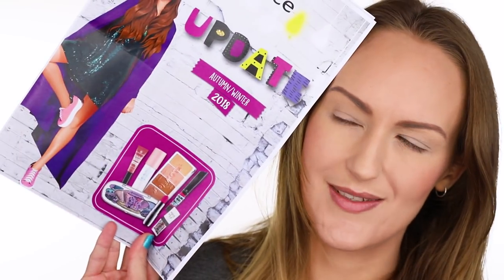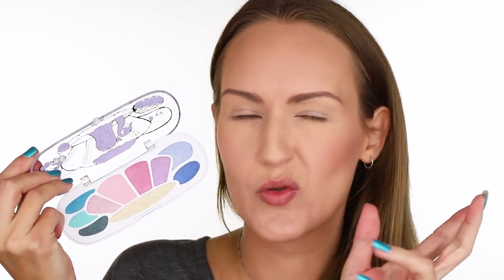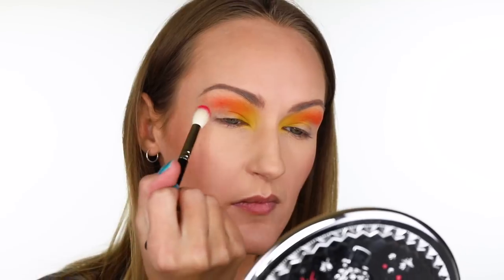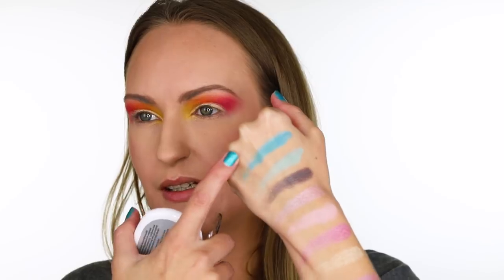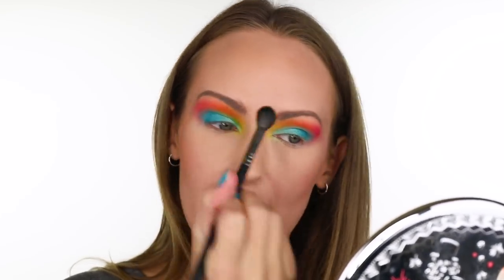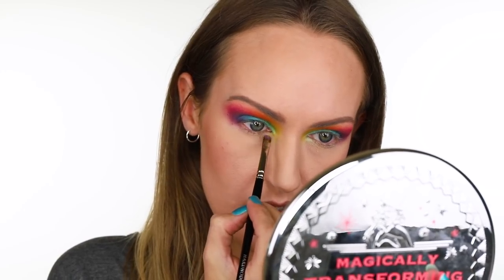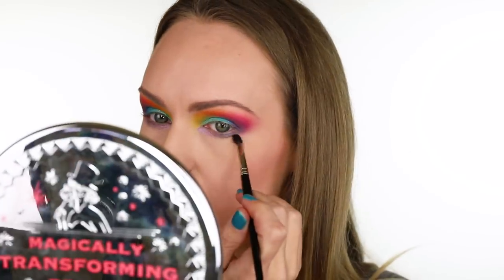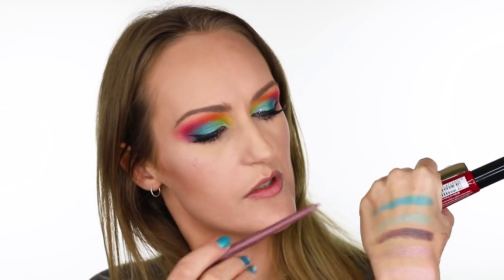Just Doing My Makeup #9 - Essence new releases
Heat Group recently sent over some of their Autumn/Winter 2018 Australian releases and I was keen to put them to the test.

Products used
Mina 3 in 1 Foundation in 202
Lancome Teint Idole Ultra Wear Concealer in 250 Bisque
Makeup Helper Powder
Too Faced Chocolate Soleil Bronzer
Too Faced Love Flush Blush in Love Hangover
Lorac Behind The Scenes Eye Primer
Inglot Shadow in 328
Sugar Pill Burning Heart Palette
 -Buttercupcake
 -Flamepoint
 -Love+
Essence Meramid Eyeshadow Box 03 My Shell is my Castle
Maybelline Hyper Sharp Wing Liner
Essence #3 Life of The Party Glitter
Eye Candy Liquid Sugar Glitter Base
Too Faced Glitter Glue Primer
Essence Super Curl Mascara
Nikkia Joy Melanie Lashes
Essence Holo Wow Sparkle Stick
Essence Glow To Go Setting Spray
Essence Draw The Line Lip Liner in So Un-grey-tful
Essence Colour Up Shine On Lipstick in Rosey Glitz

Tools
Hakuhodo J5522 Brush
Hakuhodo J5529 Brush
Hakuhodo G5522 Brush
Zoeva 228 Luxe Crease Brush
Zoeva 237 Detail Shader Brush
Hakuhodo J242HS Brush
Hakuhodo J6090 Brush
Morphe 504 Brush
Rae Morris 7.6 Detail Round Shader
Morphe M513 Brush
Hakuhodo J144H Brush
Hakuhodo G5529 Brush
Laura Mercier Secret Camouflage Brush
Hakuhodo J521H Brush
Beauty Blender

Music
Clueless Kit - Lemon